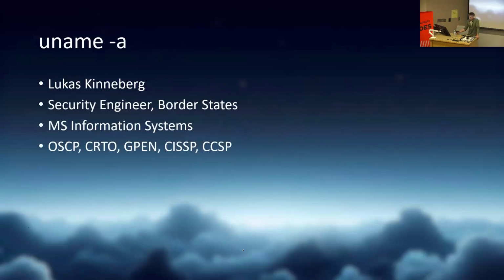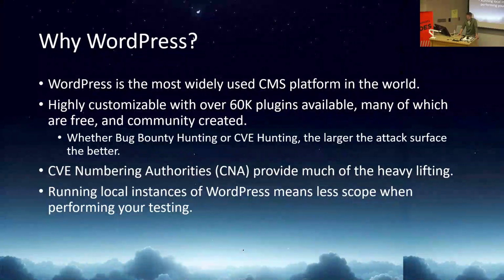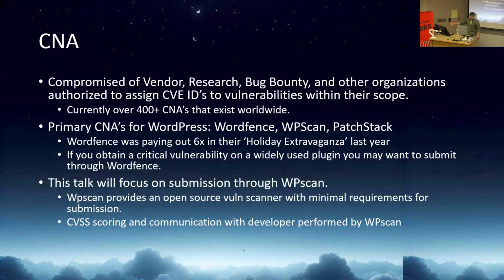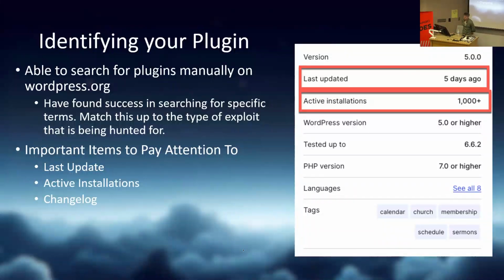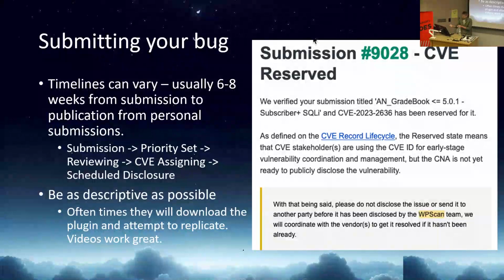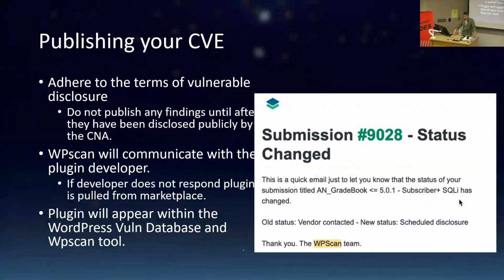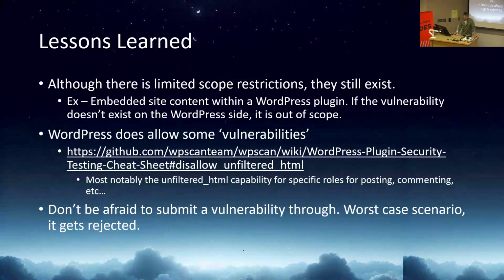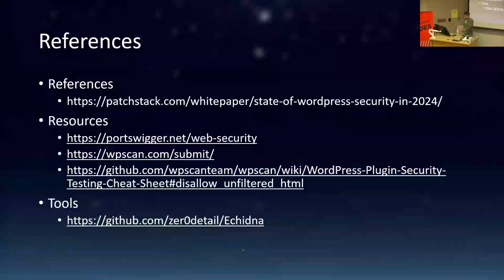Getting Started in CVE Hunting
Lukas Kinneberg presented "Getting Started in CVE Hunting" at BSides Fargo 2024.